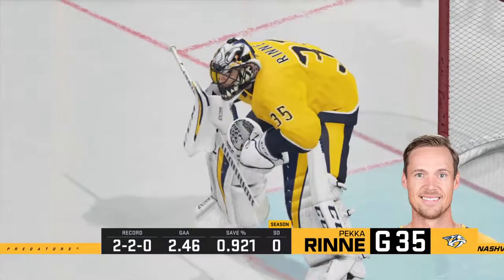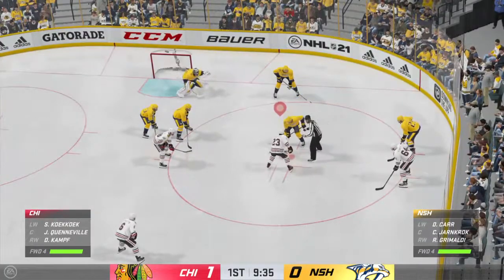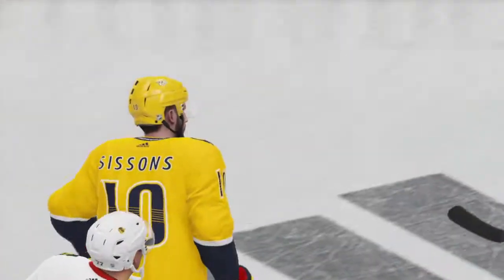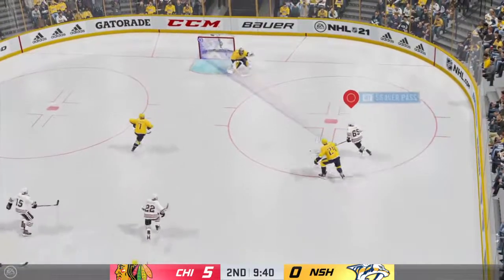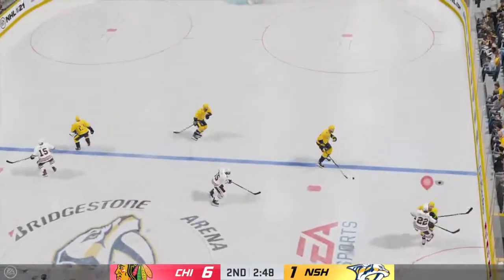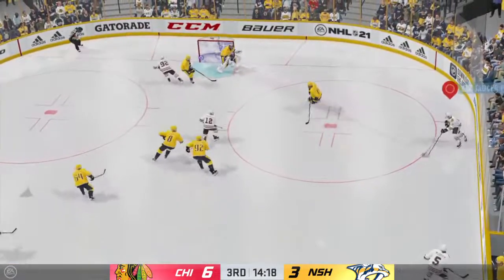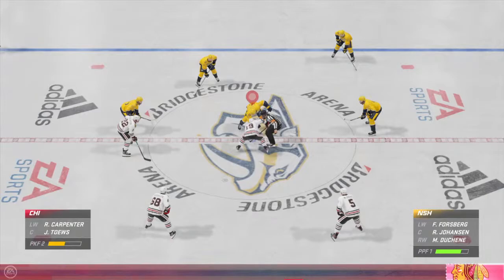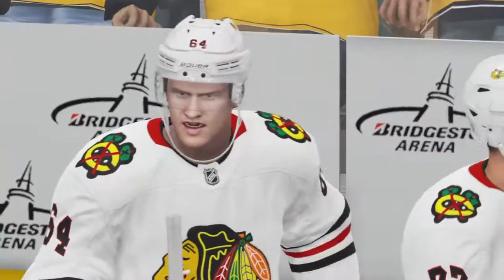NHL 21 - Chicago Blackhawks Franchise Mode - Game 27 at Nashville Predators - Luck this time?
Just me playing video games and goofing around 😁